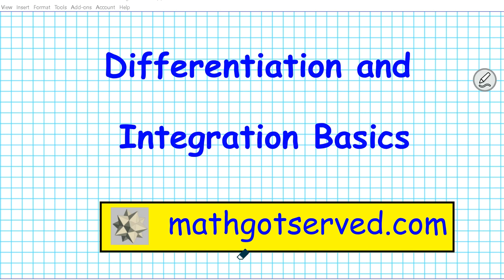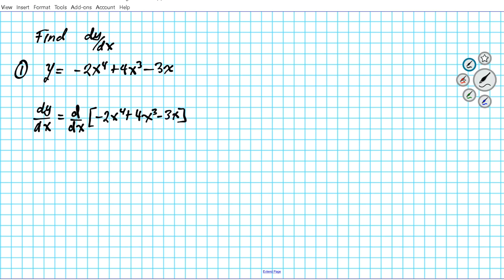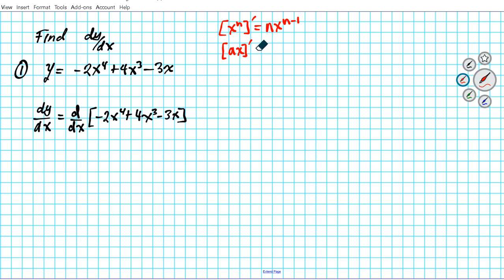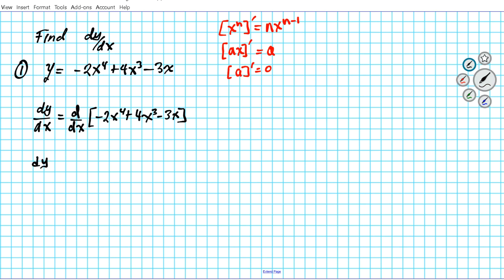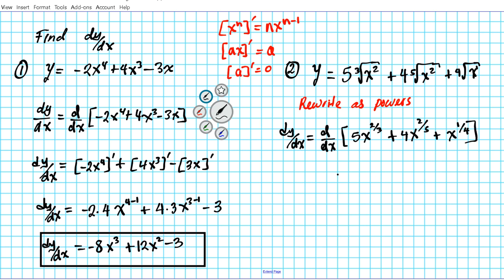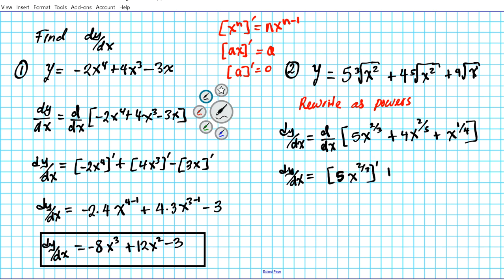Basics Differentiations and Integrations when and what you need to know power rule rewrite calculus